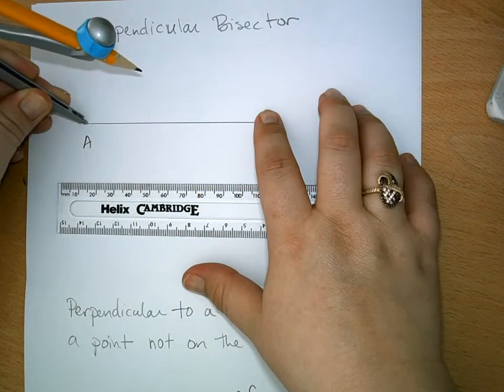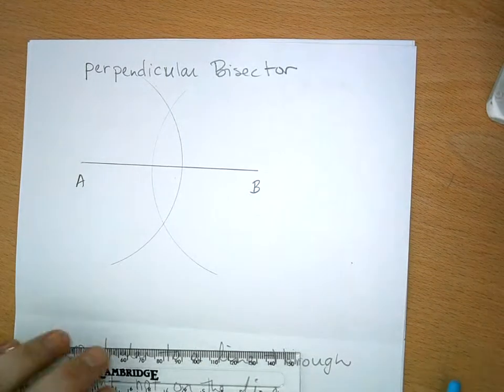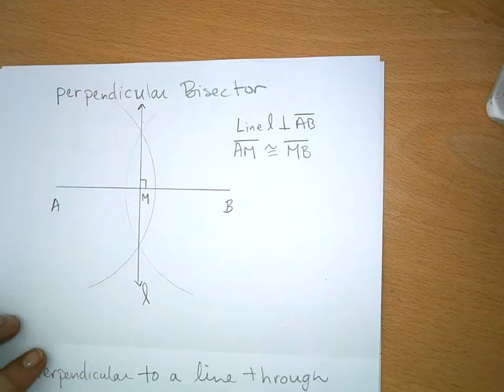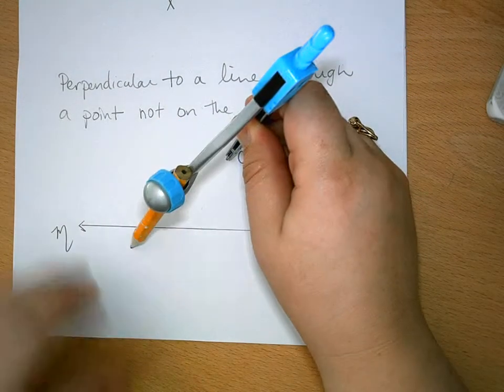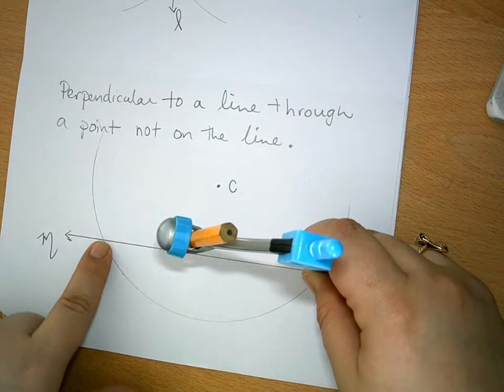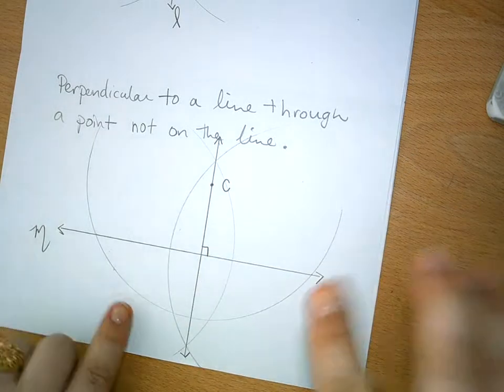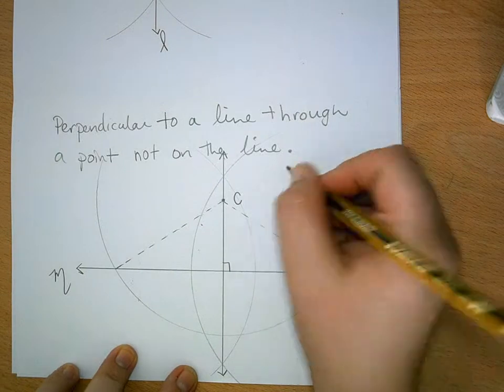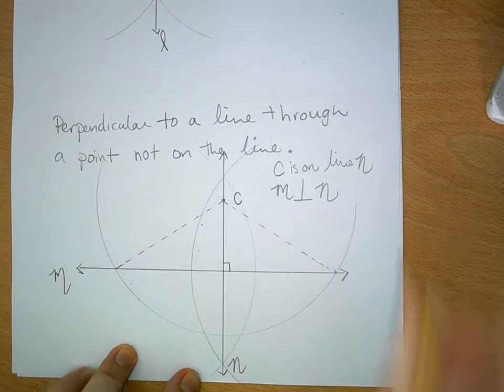Perpendicular Bisector Constructions #1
Mrs. Elmore shows two constructions: perpendicular bisector and perpendicular to a line through a point not on the line.